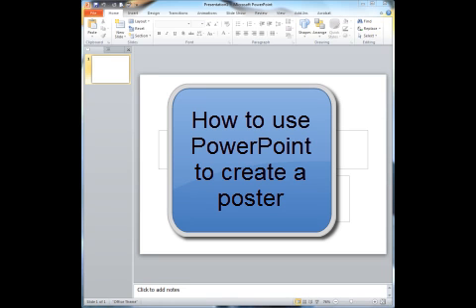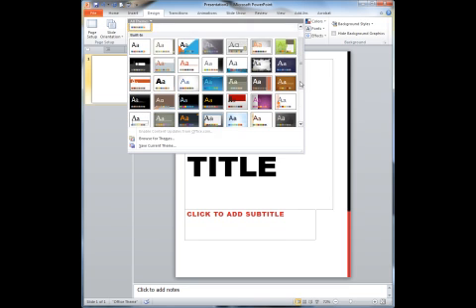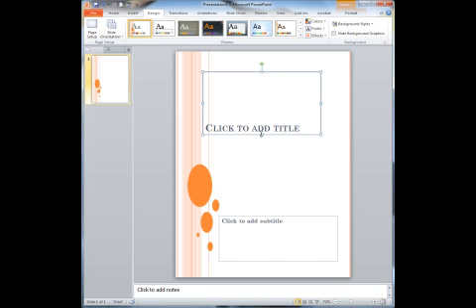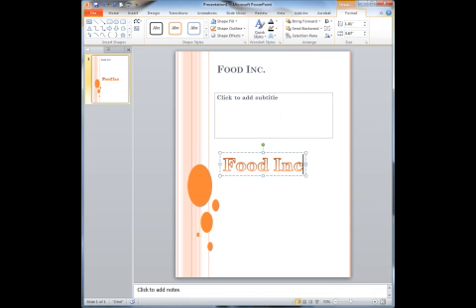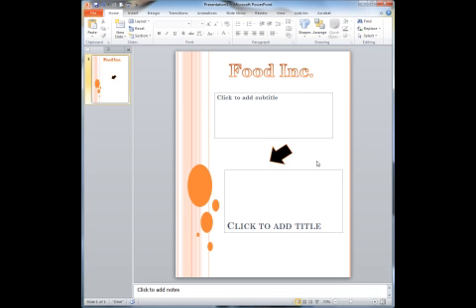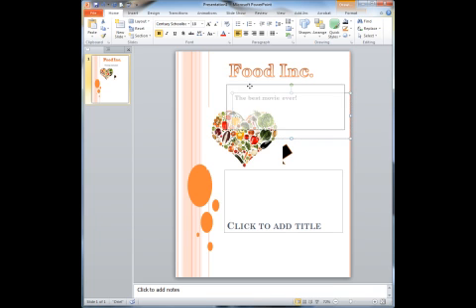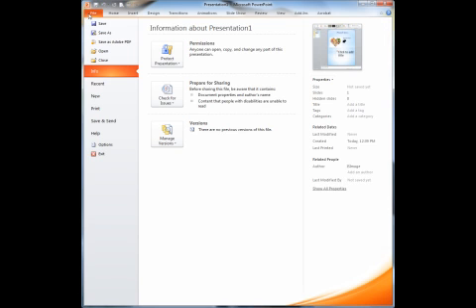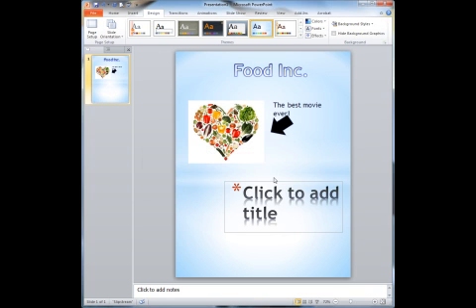how to use PowerPoint to make a poster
Hi students, this is just a quick tutorial on how to use PowerPoint to make a poster and save it as a picture.  This is a very easy way to make a poster for class.  Hope you find this helpful!